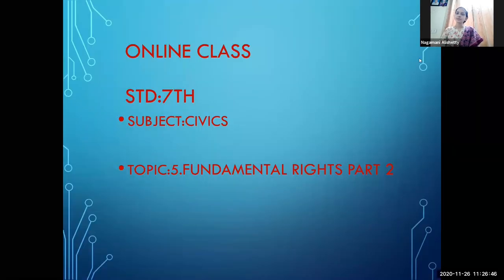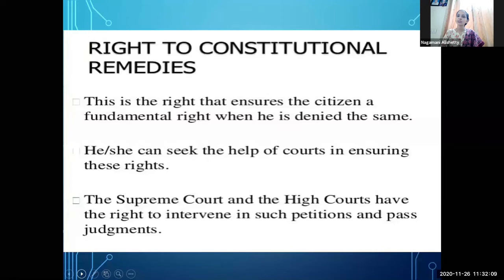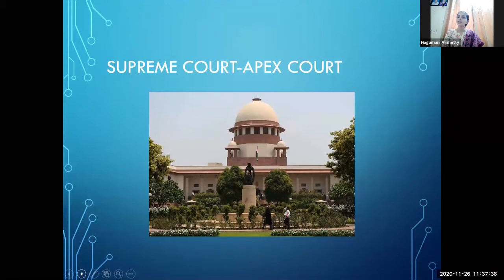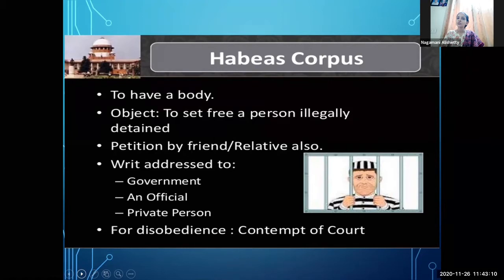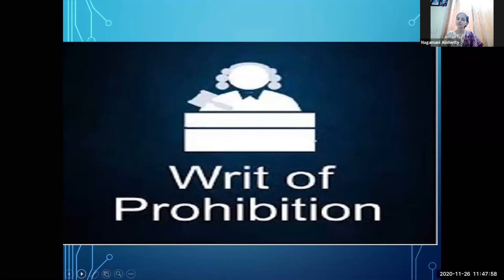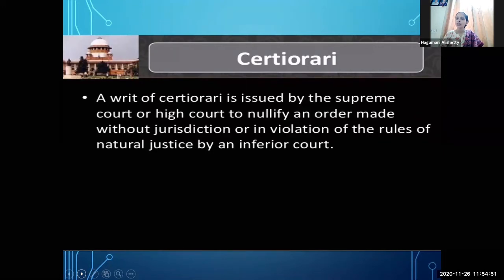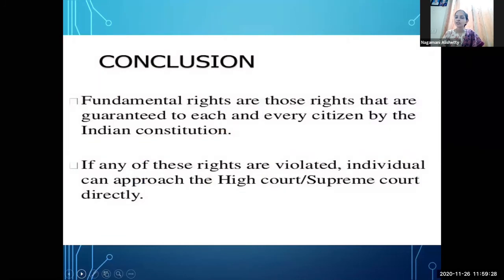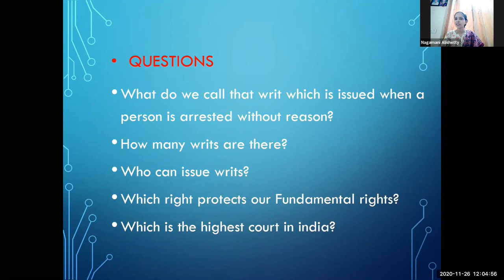Standard 7 Civics Fundamental Rights Part 2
Lecture Topic: Fundamental Rights Part 2
Teacher: Nagamani Alishetty